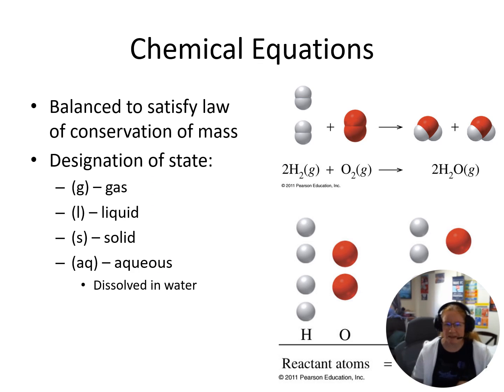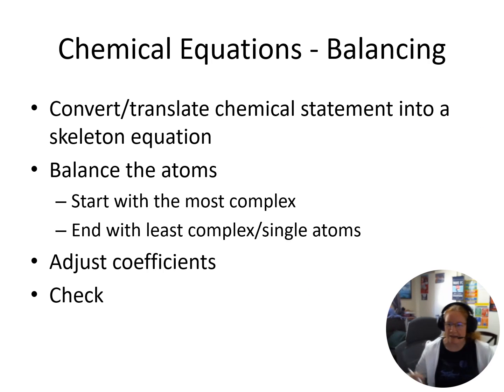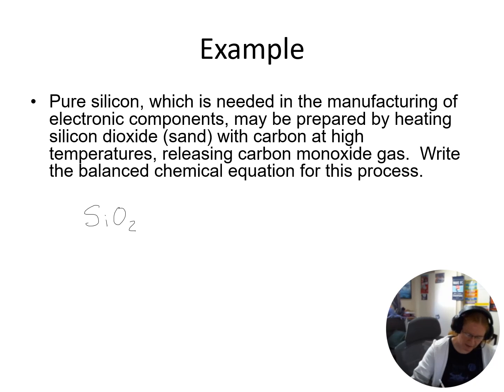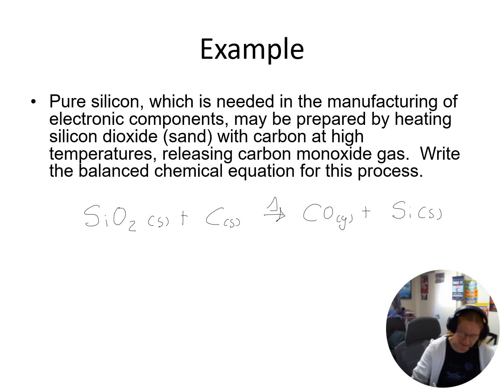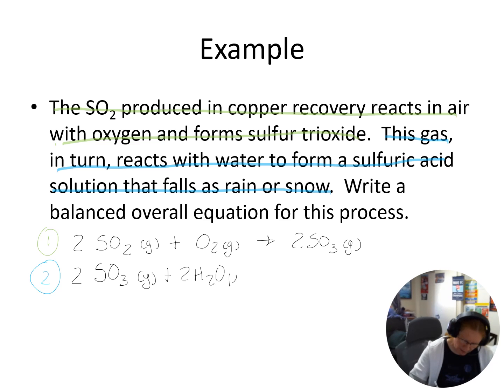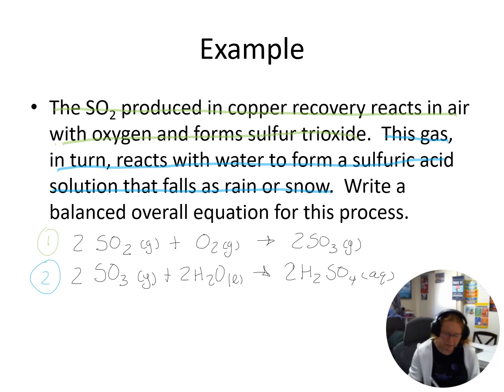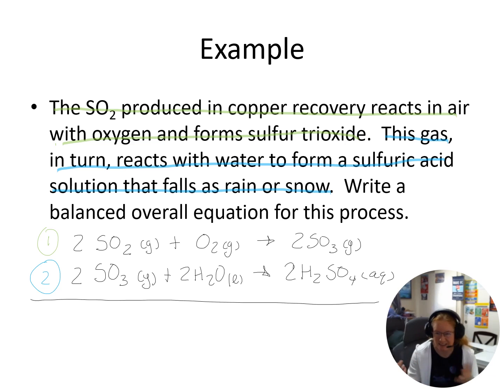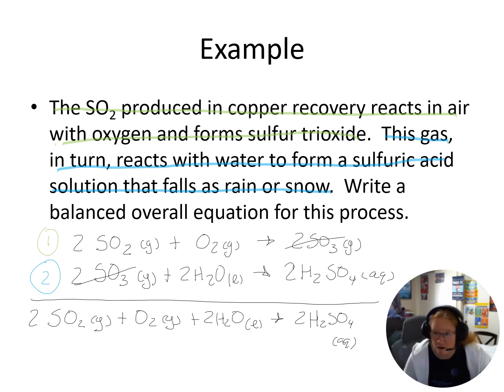141 Tro 6th ed Chapter 4 Balancing Equations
Refresh your memory on balancing equations with these examples.